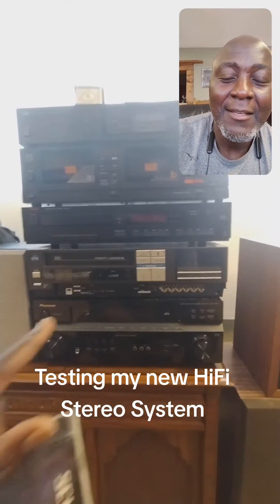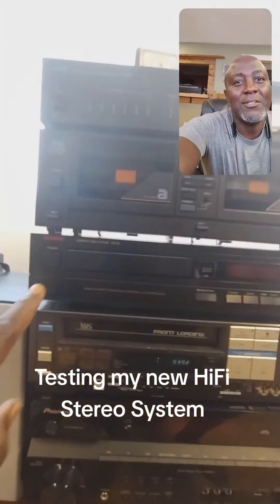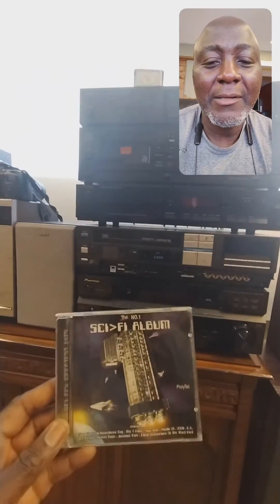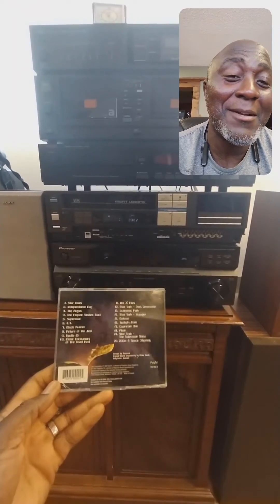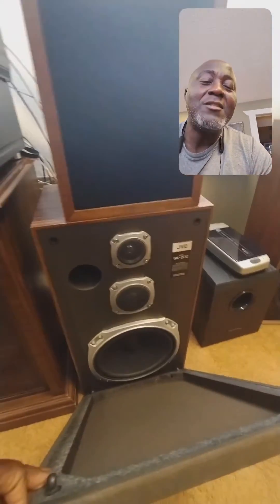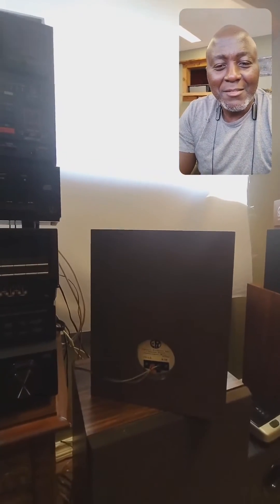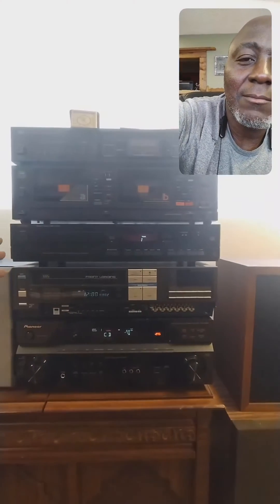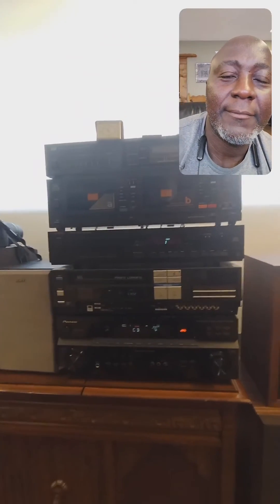Testing out my new stereo system setup